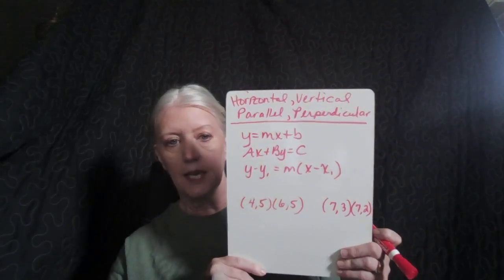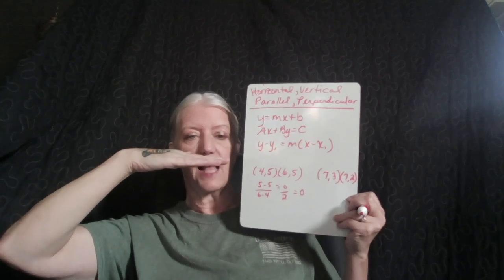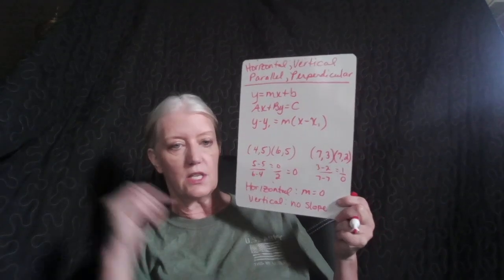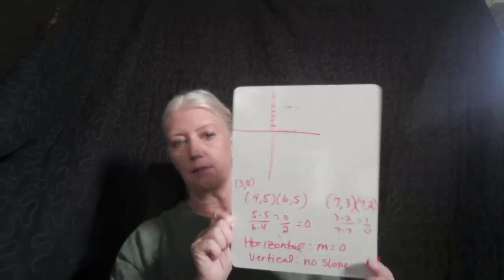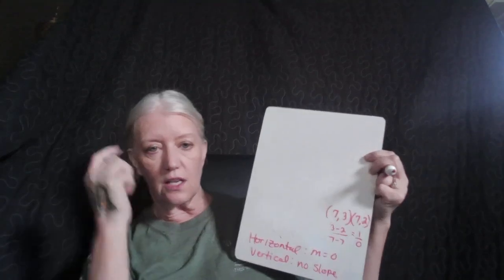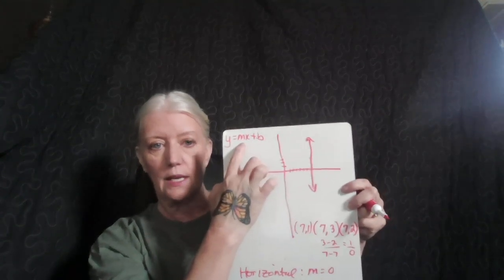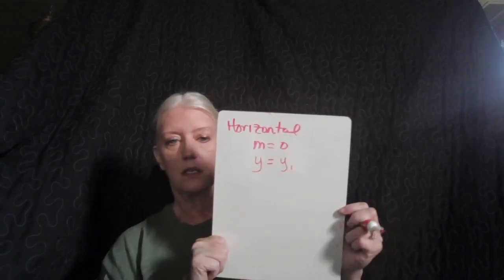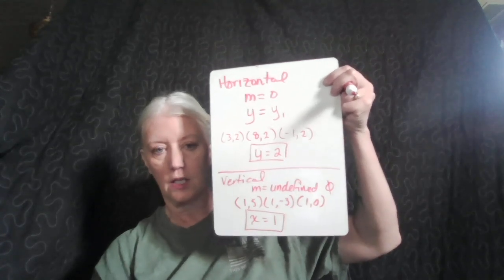Vertical and Horizontal Lines